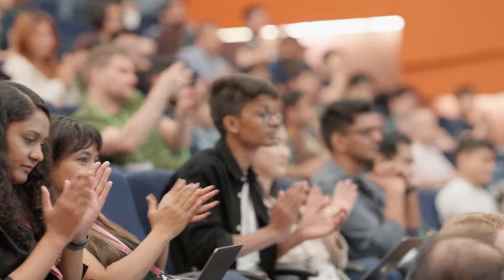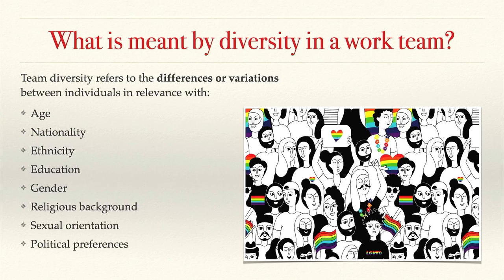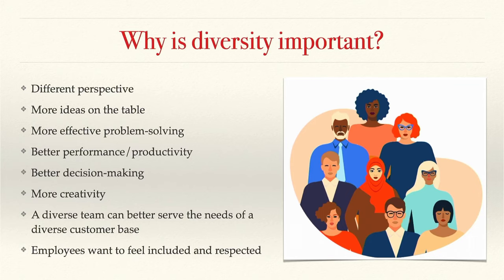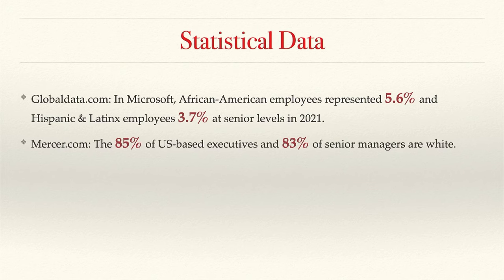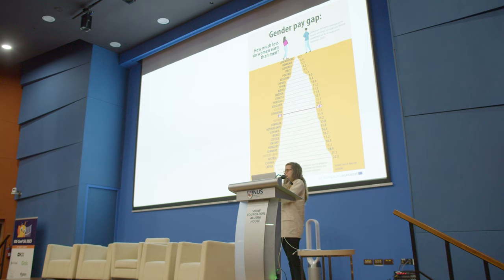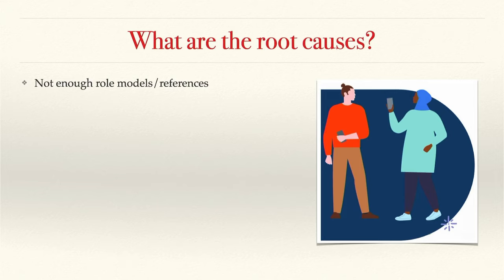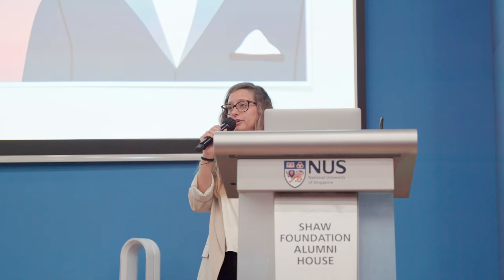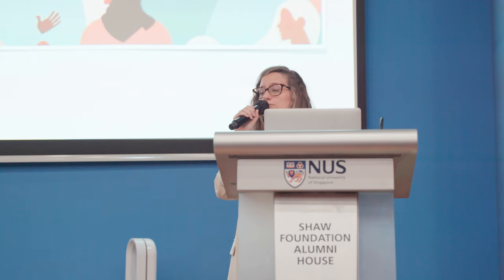Diversifying the Community - iOS Conf SG 2023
Speaker: Eleni Papanikolopoulou

Does diversity matters? Why should we care? How can we play our part?

Find us @iOSConfSG on Twitter